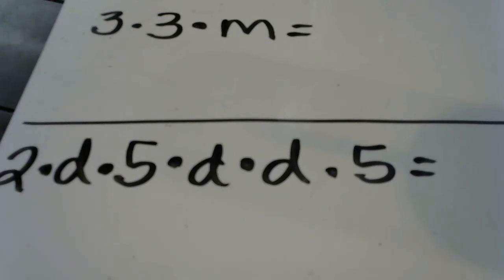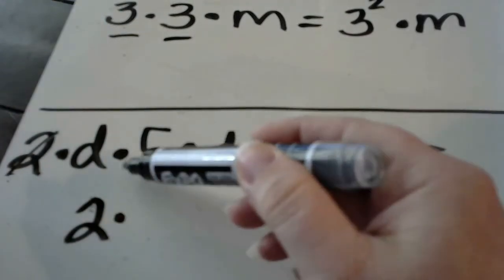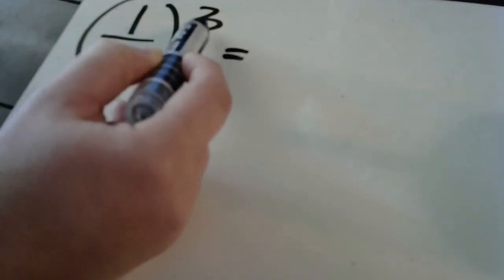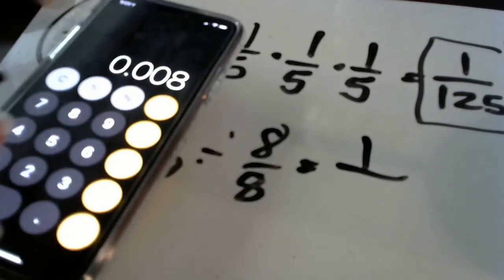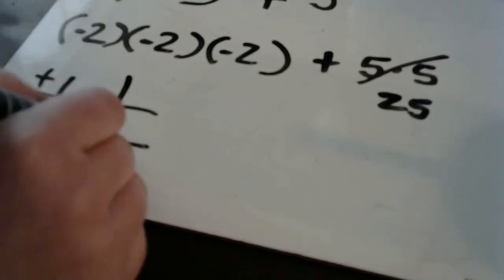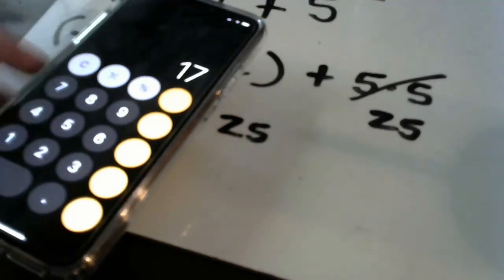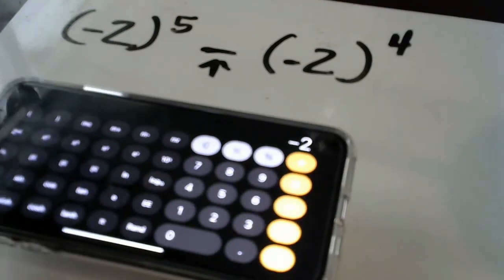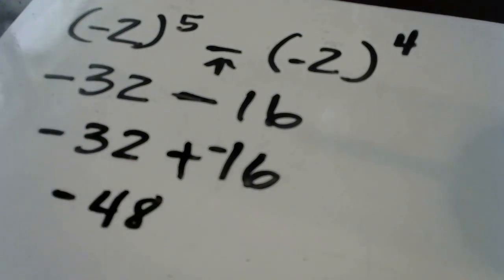8th Grade Chapter 1 Lesson 2